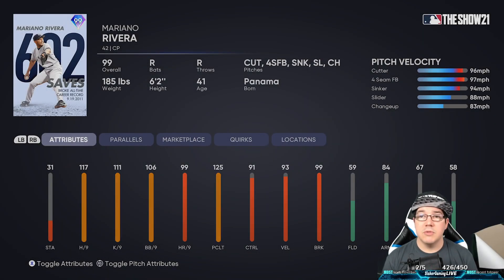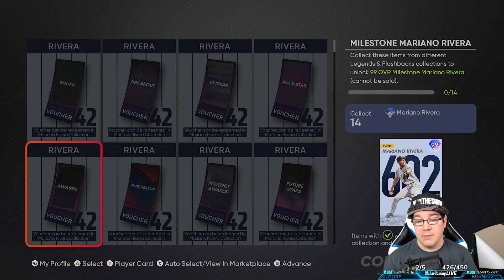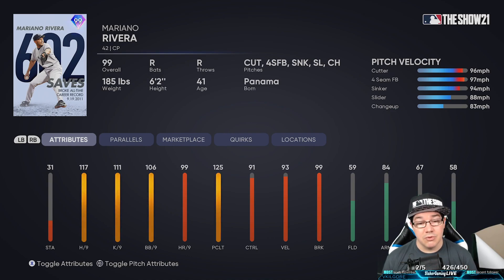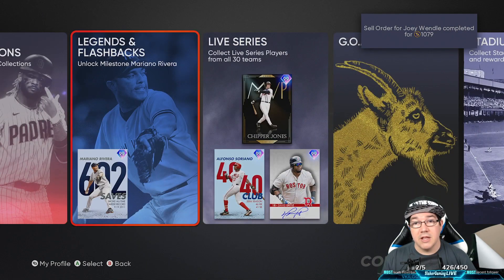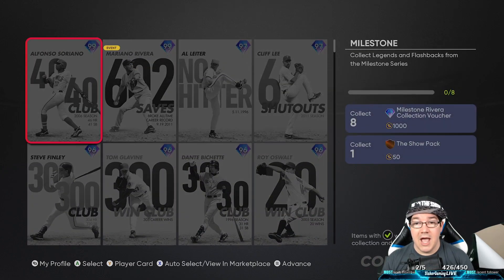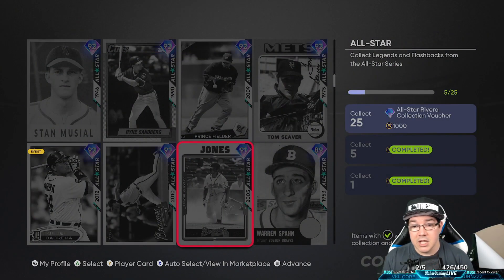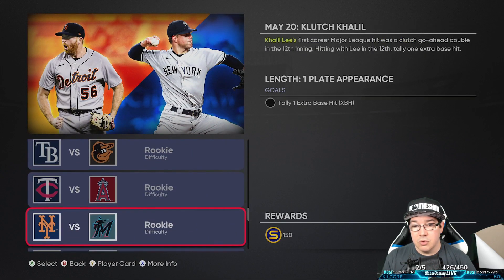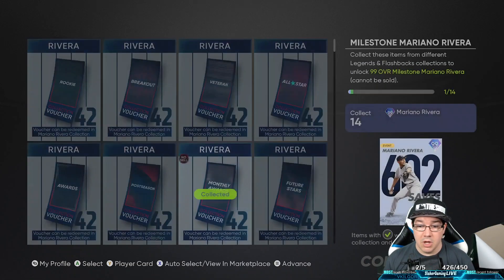HOW TO QUICKLY GET (99) MARIANO RIVERA COLLECTION IN MLB THE SHOW 21 | Diamond Dynasty Helpful Tips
In this episode, I want to show you how to get the brand new 99 overall Mariano Rivera card just released. To do that I will walk you through where to find the card, and how to unlock it. I will also tell you the fastest way to do this so you can get it completed before anyone else!

Check out TikTok for quick videos!